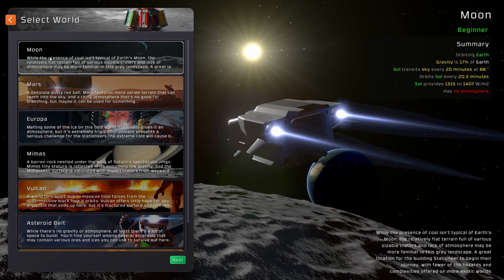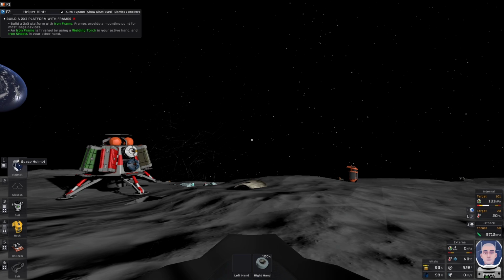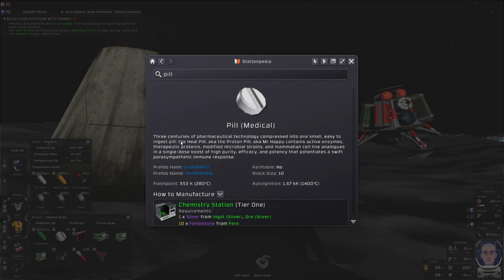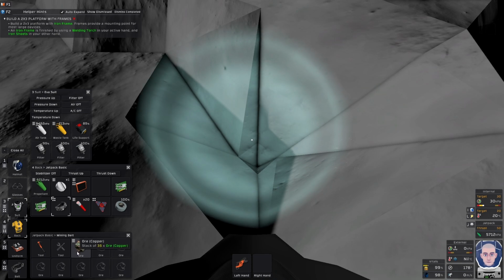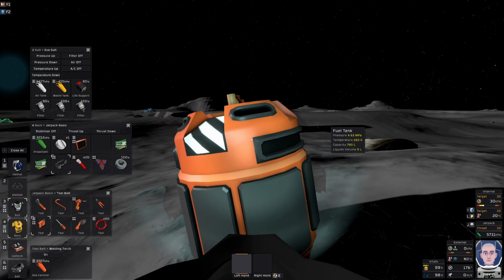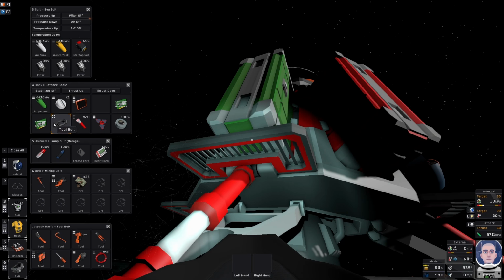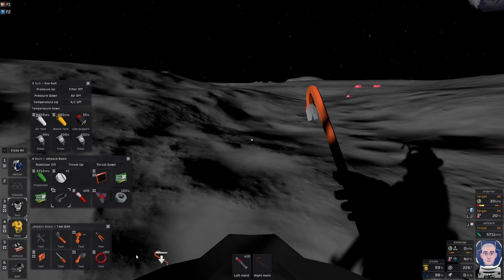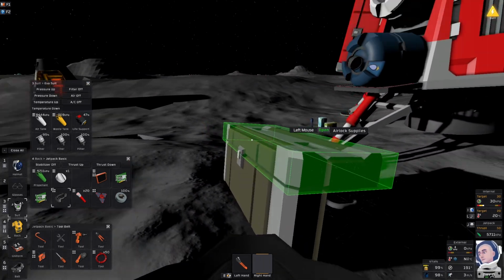Stationeers 2025 - New Player Tutorial Guide - Episode 1: Getting Started - Moon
Greetings Explorers! I am Leonidas, and a noobie at Stationeers. I was asked to make this series by a number of viewers and, after having played the game for a couple weeks, have found a lot of the help videos out there out dated and lacking in the "teaching" department. So, hopefully I can help others to avoid the pitfalls and frustrations I've made in learning stationeers This is a series for noobies made by a noobie.

In this video I go over selecting a world and difficulty settings, your starting inventory and HUD/UI, and review all the equipment you start with on the moon in noobie mode.

As always, please let me know how the graphics and audio are. Since this is my first time recording a new game, I'm sure I'll have to make some adjustment.

0:00 - Intro
2:00 - World Selection
2:38 - Difficulty Selection
3:08 - Starting Conditions
3:42 - First Steps on the Moon; Game Start
4:42 - Suit and Inventory Items
5:12 - Hands
5:41 - HUD Readouts & Displays
9:08 - Helmet
9:57 - EVA Suit
12:39 - Jetpack/Backpack; Pain Pill
13:05 - In-Game Wiki & Pausing the Game
15:32 - Tablet
17:42 - Belts
18:14 - Mining Tools
21:05 - Belts Continued
22:15 - Tools & Tool Belt
24:47 - UI Setup
25:07 - Flares
25:26 - Portable Solar Panel
26:33 - Duct Tape & Healing
27:20 - Fuel Tank; Lander
27:42 - Note on Filling Canisters/Tanks
28:58 - Holes/Craters
30:11 - Electrical Supplies; Supplies Lander
31:49 - Construction Supplies
33:44 - Uniform
34:46 - Eating & Drinking
35:09 - Hydroponics Supplies
39:08 - Tracking Beacon & Survival Supplies
40:57 - Flags
42:20 - Fire Extinguisher
42:27 - Unpackaging Items
43:19 - Water Bottles & Cereal Bars
44:32 - Portable Air Scrubber Package
44:51 - Residential Supplies Package
45:15 - Refilling Canisters from Tanks
45:49 - Mining Supplies Package
46:40 - Oxygen & Water Refill Tanks
47:01 - Getting Supplies Off the Lander
48:24 - Outro